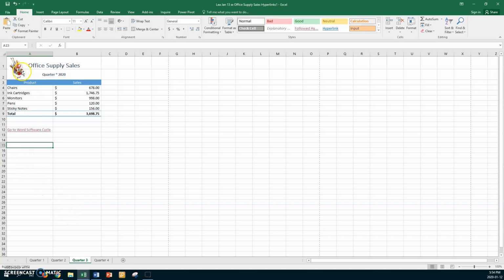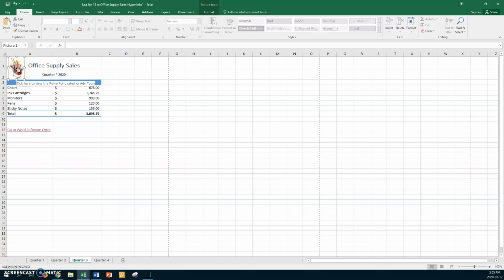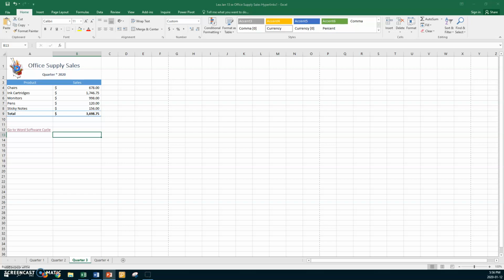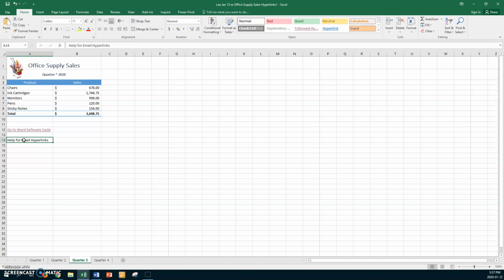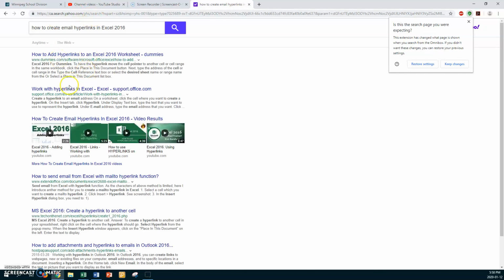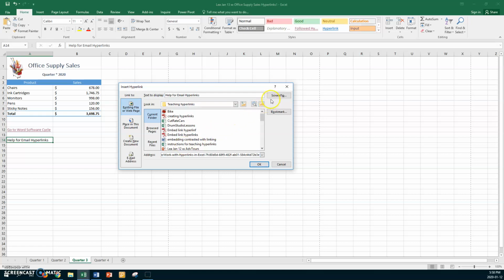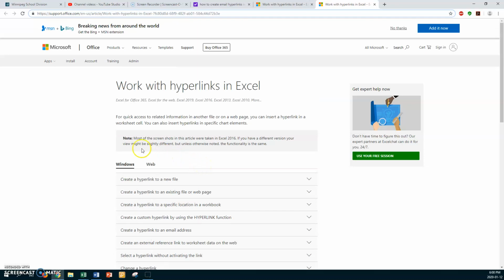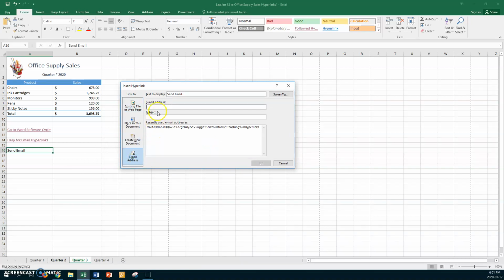Hyperlinks, Part 3